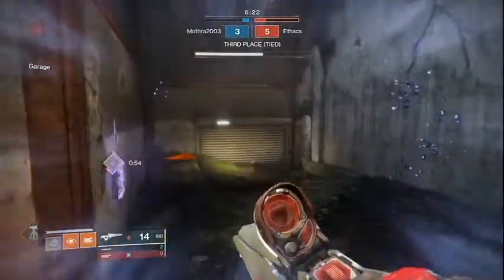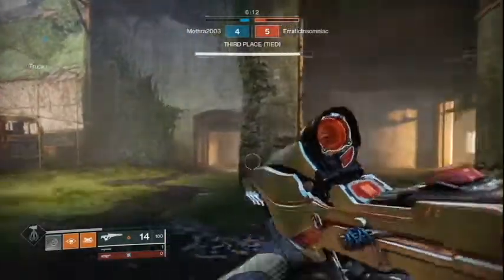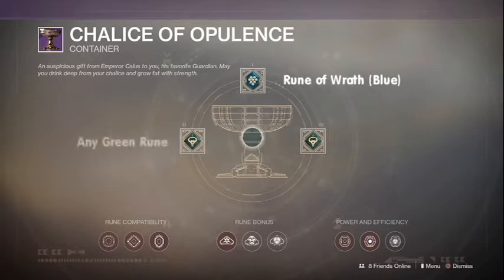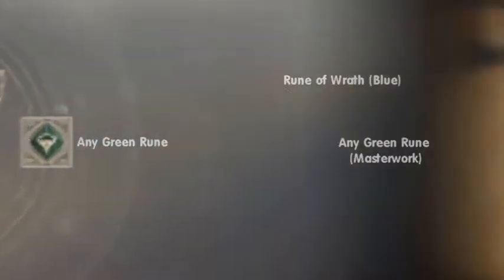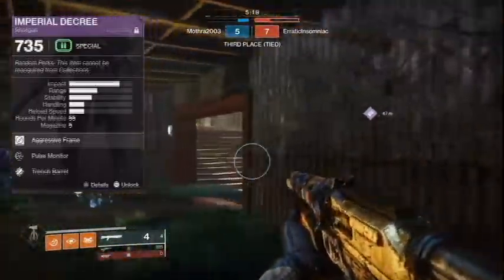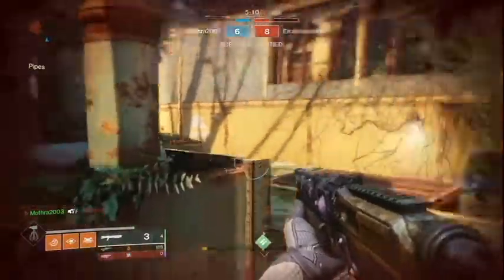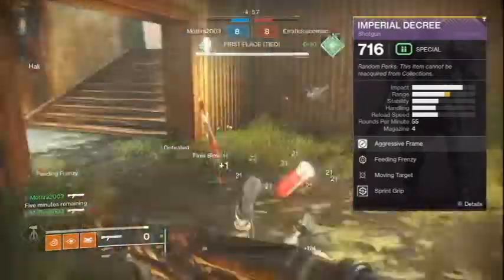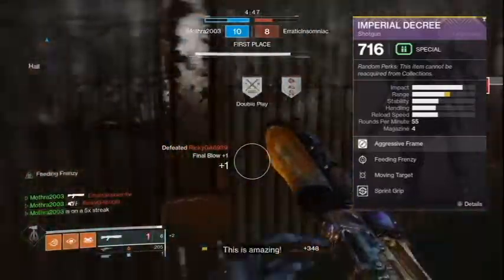Destiny 2 : Imperial Decree Overview & How to Get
This is my first review of the menagerie weapons, with more on the way. Hope you get this weapon soon!